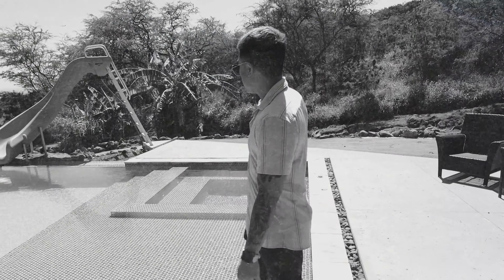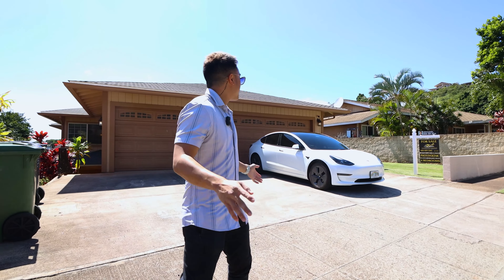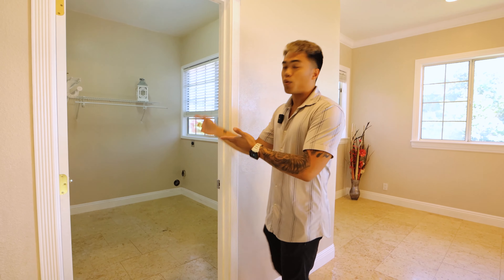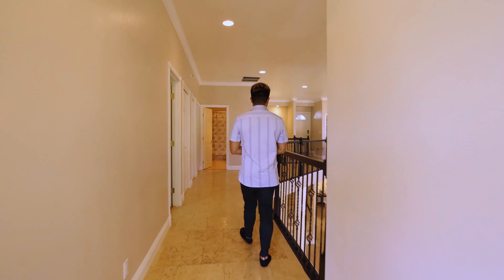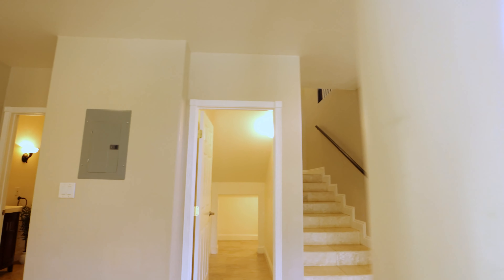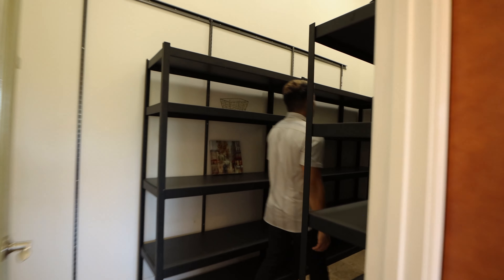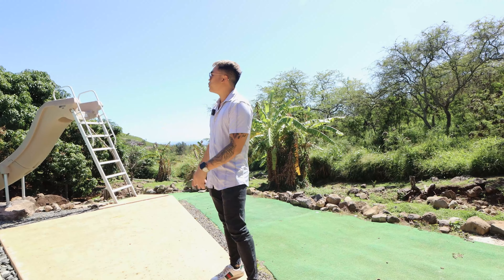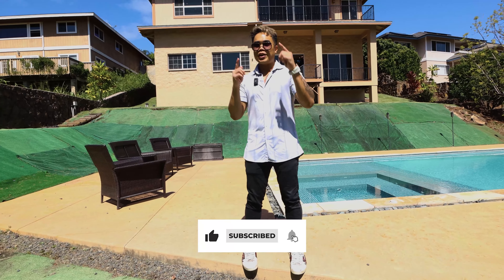Hawaii House Tour of $1,980,000 Home I JUST SOLD | Hawaii Real Estate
Hire VIDEOHUSKY to Edit Your YouTube Videos For you!

I made this video back when we first listed this home  a few months ago. However we sold it so fast that my video editors and I just got done with the video now! LOL

Check out this beautiful BIG home I just sold in Makakilo, Hawaii. This home HAS IT ALL. PERIMETER LOT! 42 OWNED PV PANELS! SALT WATER POOL! Discover your dream home located on a quiet cul-de-sac in the serene breezy heights of Makakilo, Hawaii! This expansive 4-bedroom, 3-bathroom residence boasts over 4,000 sq ft of luxurious living space, powered by 42 Owned PV Panels, designed with an open floor plan that invites natural light and seamless indoor-outdoor living. Cook and enjoy your meals in the state of the art chefs kitchen with stainless steal appliances. Nestled on a generous 10,182 sq ft lot, this property offers privacy and breathtaking views. The highlight is a huge pool accompanied by a heated jacuzzi spa, perfect for entertaining or tranquil relaxation. A 3-car garage provides ample space for vehicles and storage. Embrace the perfect blend of comfort and elegance in a location that offers peace and convenience. Make this haven your own and experience the best of island living!

Listed by Ohana Investment Realty
RB-24152
91-3633 Kauluakoko St #708 Ewa Beach, HI 96706

Jeremy Mateo R
RB-23131

Marlon Martell
RB-23965

My YouTube equipment:
(Canon EOS M6 Mark II)
(EF-M 11-22mm f/4-5.6 STM Lens)
( Professional Wireless Lavalier Microphone)
(2 Piece LED Light & Stand Kit)
(Joby GorillaPod TriPod)